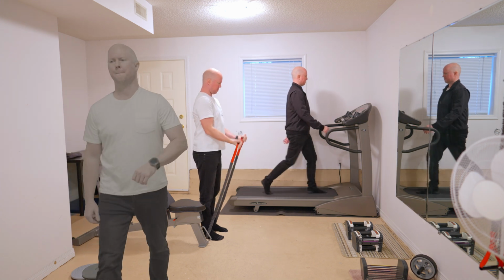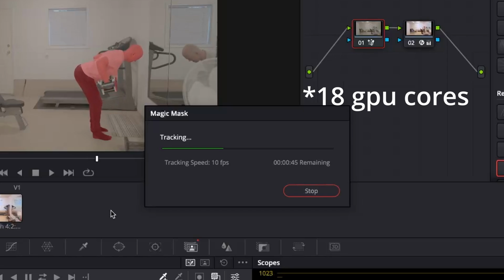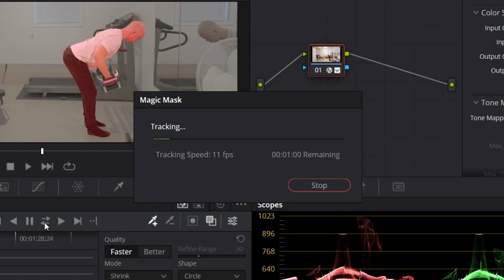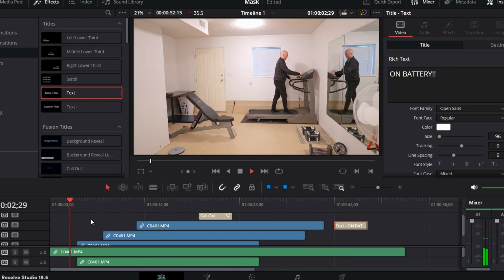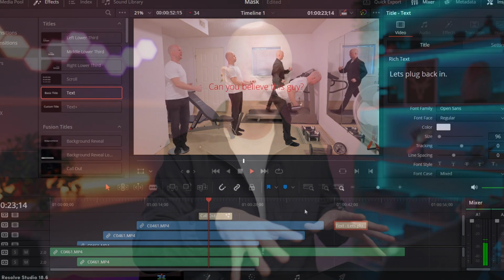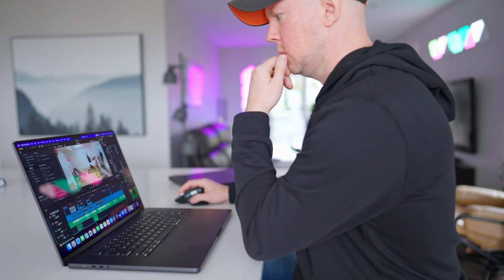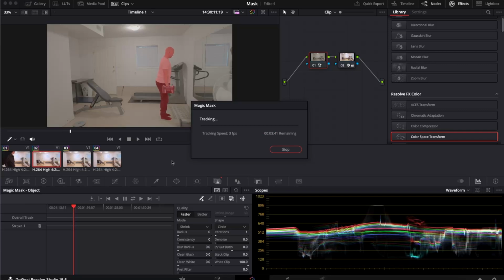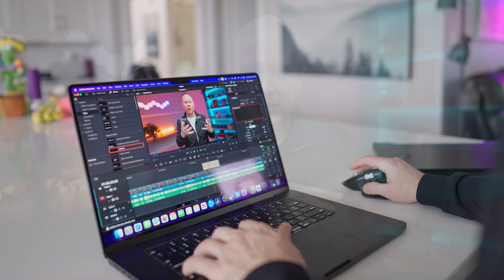16'' M3 Pro MacBook - Not As Good As I HOPED for Video Editing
I bought the base model M3 Pro MacBook Pro as I just want to video edit 4k videos without struggle, is that so much to ask? This thing IS awesome but you know what? My 3 year old Windows laptop just surprised me.

If you want to edit videos in 4k while doing a little gaming on the side check this video out as I start to push the M3 Pro MacBook Pro to see if it's really worth the high price tag.